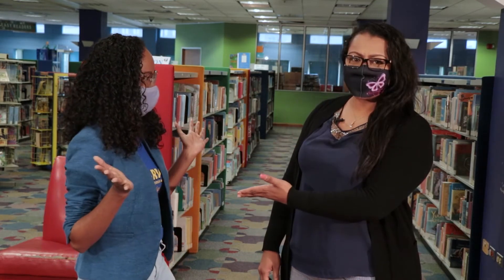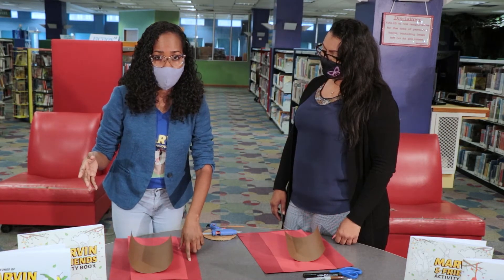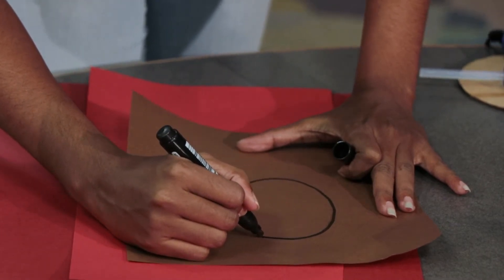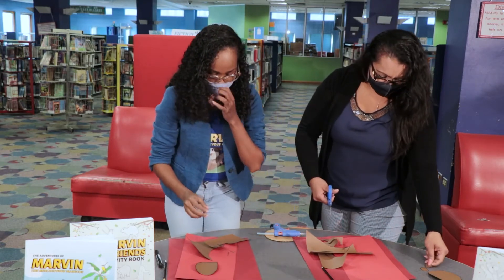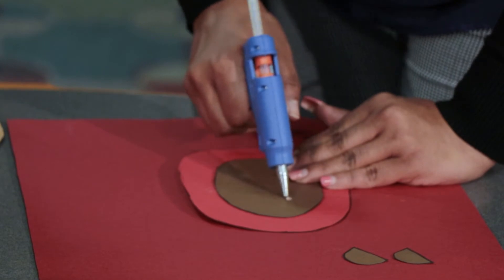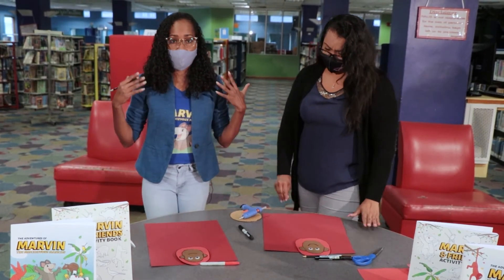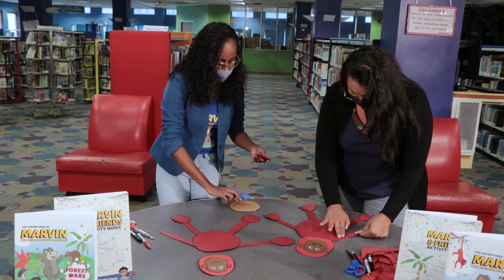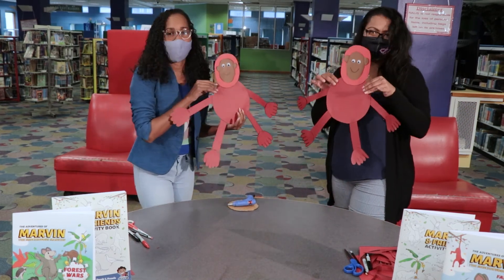Craft Time with Monty the Red Howler Monkey at the Port of Spain Children's Library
Get your craft material ready for this exciting activity featuring Monty the Red Howler Monkey! To learn more about Monty and other animals found in Trinidad and Tobago, get your copy of The Adventures of Marvin the Mischievous Manicou children's book series, out now!

Craft Material:
• Brown bristol board or craft foam

• Red bristol board or craft foam

• 1 pair googly or paper eyes
• Glue, black
 marker and a pair of scissors

Children should be supervised by a responsible adult when engaging in these craft activities. It is recommended to always take safety precautions when performing crafts and activities. Always use judgment on age-appropriateness and do not let children under 5 years of age participate with any sharp utensils or material, small ingredients or supplies that could pose a choking hazard or cause bodily harm.